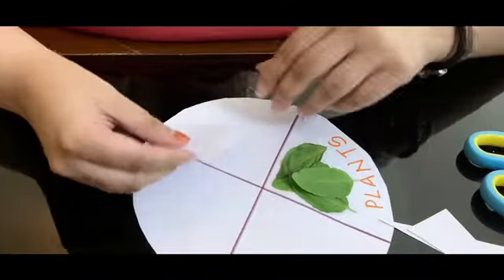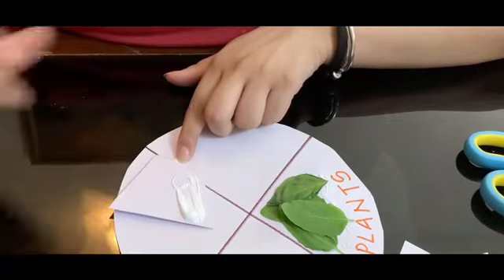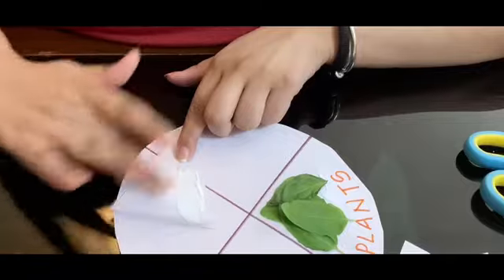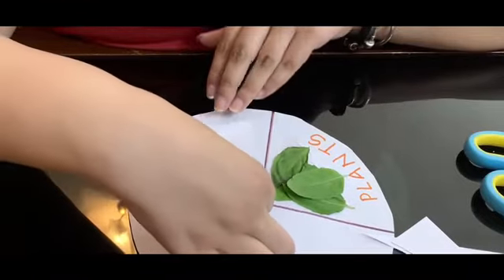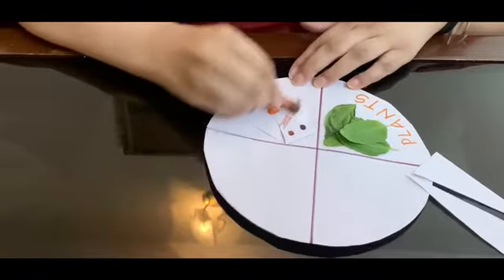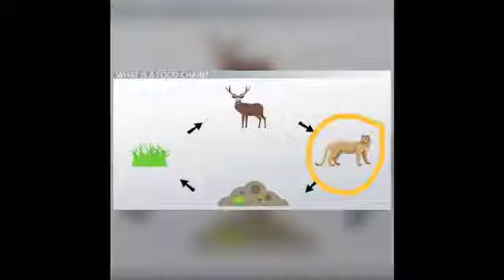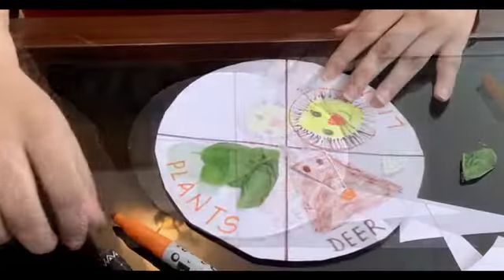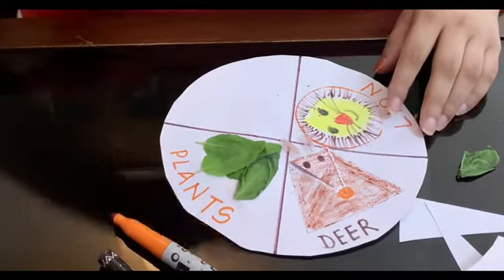Create your own Food Chain model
Learn about Food Chain through a fun activity